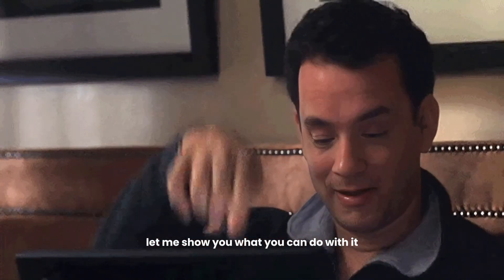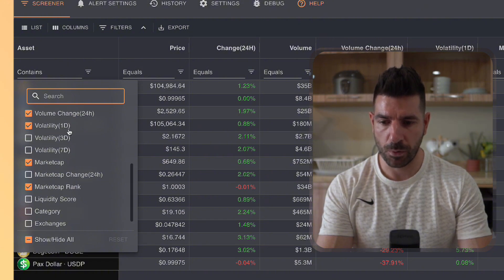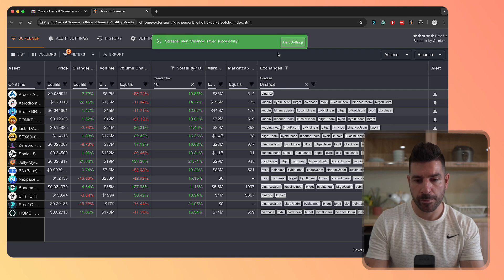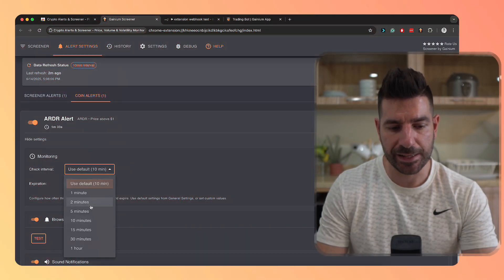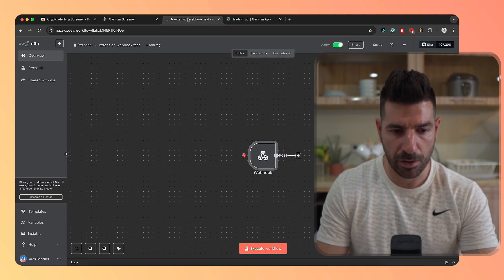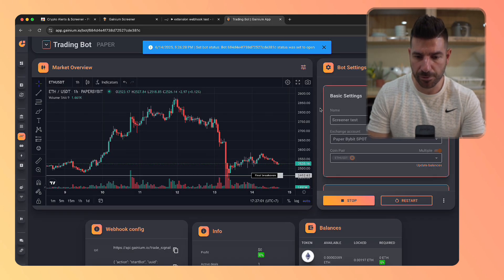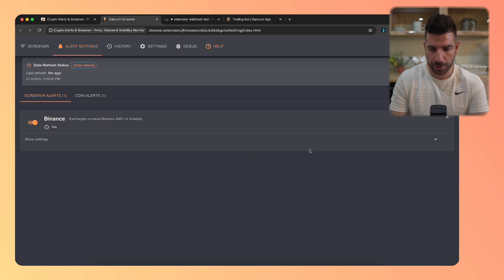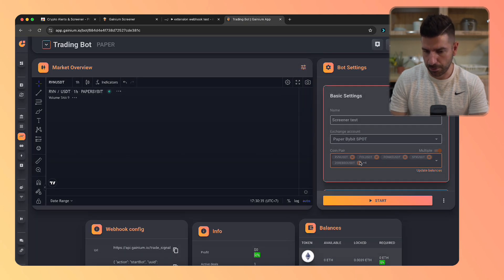Stop Watching Charts. Let This Free Crypto Screener Trade for You (Now with Webhooks)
Tired of staring at charts all day?
The new Gainium Screener just made it possible to automate trade alerts—and even trigger your bot—using webhooks.

In this video, I’ll show you how it works and why it’s a game-changer for traders who want real-time signals, without manual effort.

🔧 What’s new:
 • ✅ Webhook support – Send alerts directly to bots, Telegram, Discord, or any custom system
 • ✅ Advanced filters – Scan coins by RSI, MACD, volume spikes, or candle patterns
 • ✅ Custom alerts – Get notified your way, instantly
 • ✅ Clean interface – Built to move fast, just like you

No coding. No waiting. No signup needed.